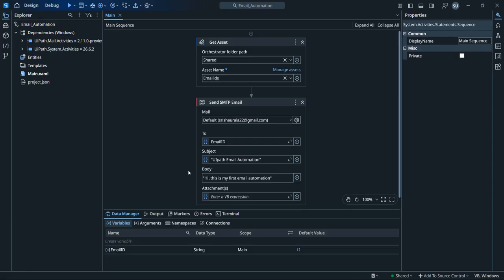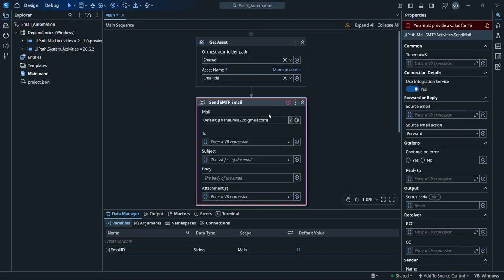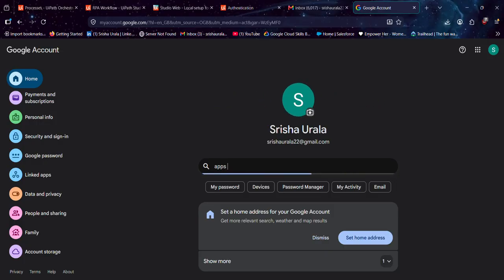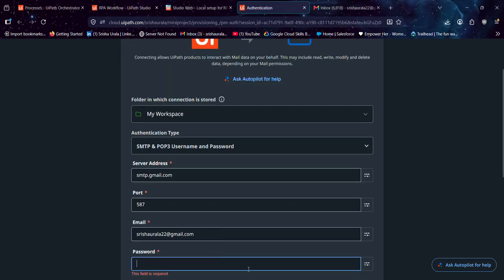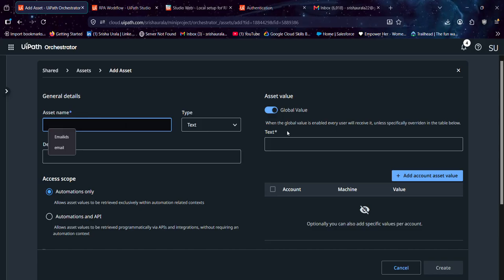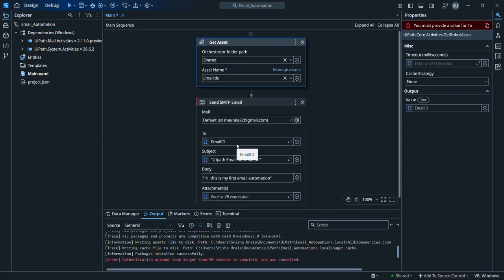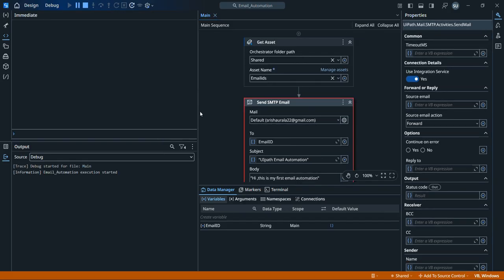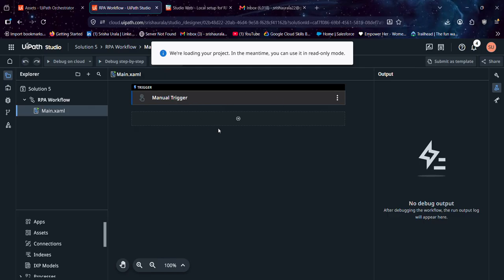UiPath Student Developer Champion - Basic Automation Session | Hands on activity - Email Automation